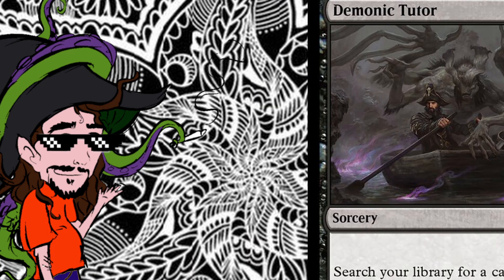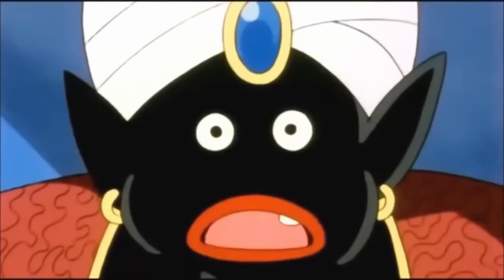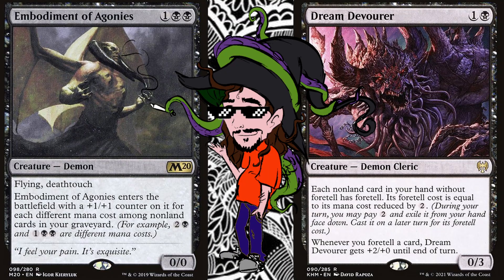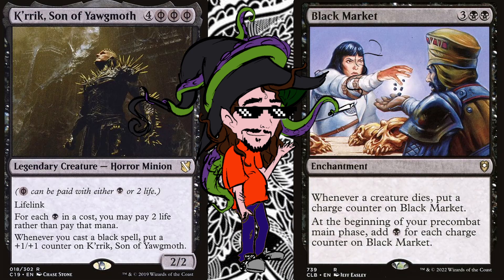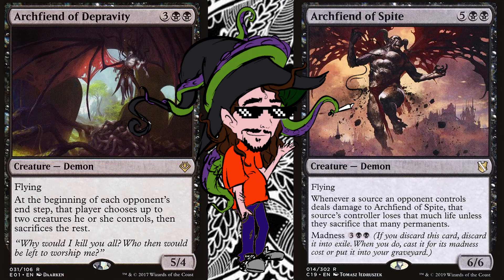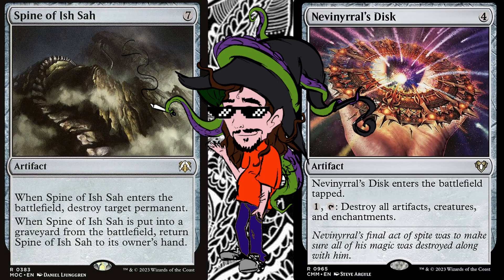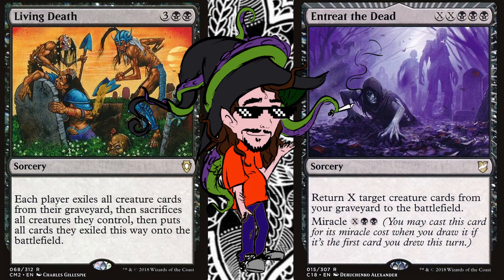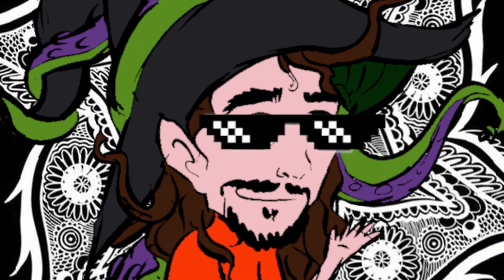Varragoth, Bloodsky Sire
No, before you even ask, this is not about 1v1 Commander, this is Demon Tribal!